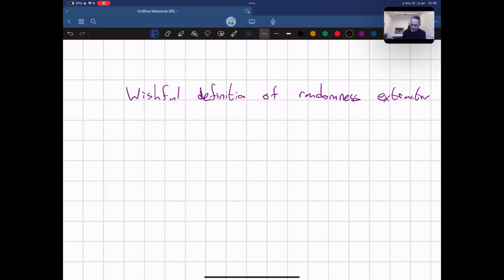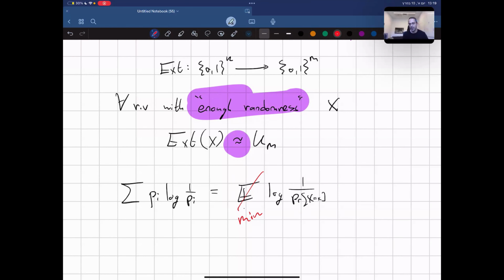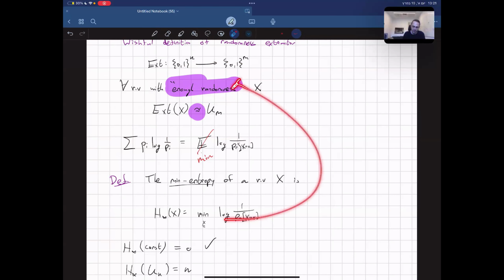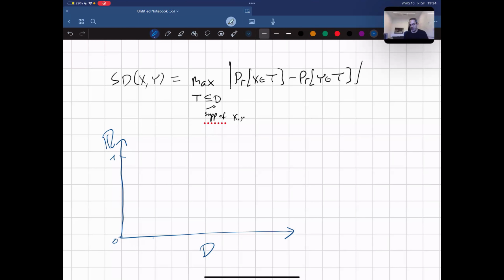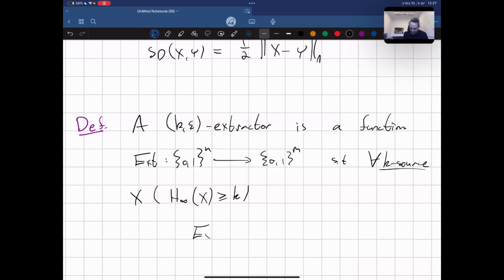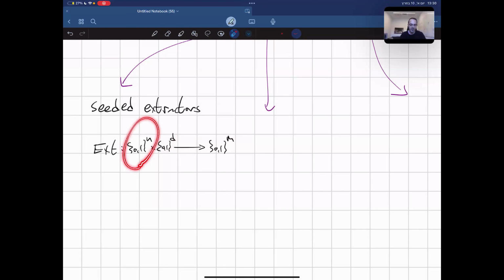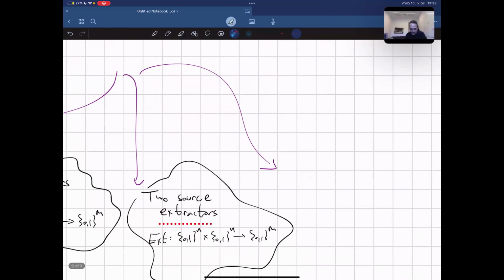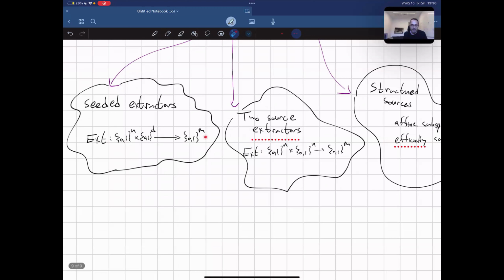PSR Lecture 10b - A brief introduction to randomness extractors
In this short segment I give the basic meta definition of a randomness extractor, and define the notion of min-entropy and statistical distance.